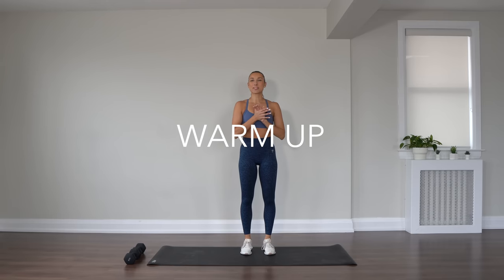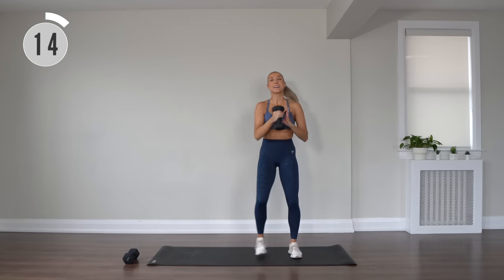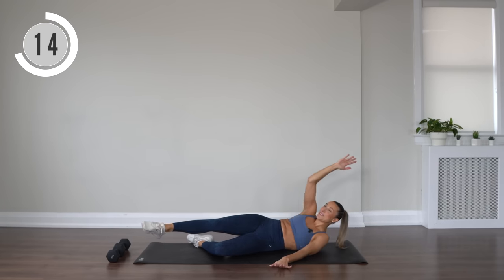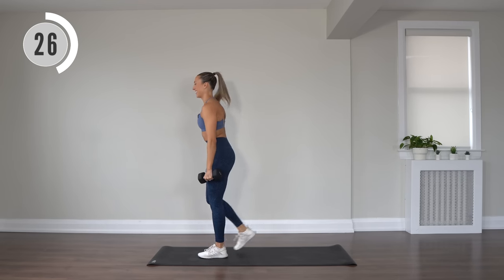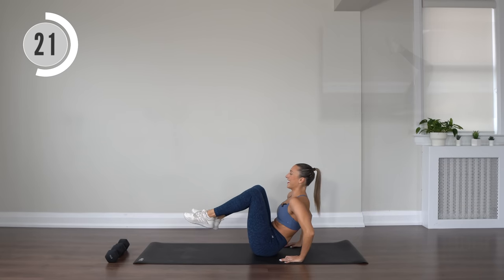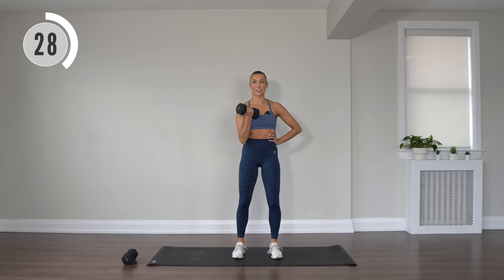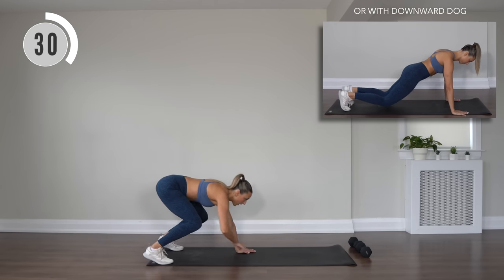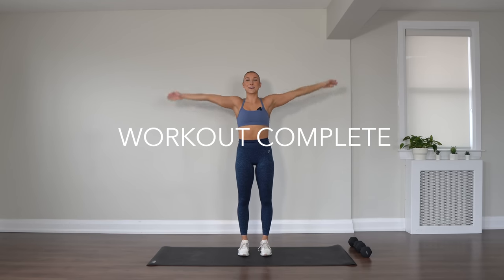35 min SCULPT AND STRENGTHEN FULL BODY WORKOUT | With Dumbbells (And Without) | Warm Up + Cool Down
Join me for a 35 minute SCULPT AND STRENGTHEN FULL BODY WORKOUT. Some movements will be with dumbbells and some without. Today I'll be using two 10 LB weights. The warm up and cool down are also be included. Intervals will be 45 seconds on and 15 seconds rest during the workout. So get ready to sculpt! 💞 xox Mik

EQUIPMENT:
- Mat (optional)
- Medium Set of Dumbbells (two 10LB weights)

💞 WINTER WORKOUT CHALLENGE 2023 💞